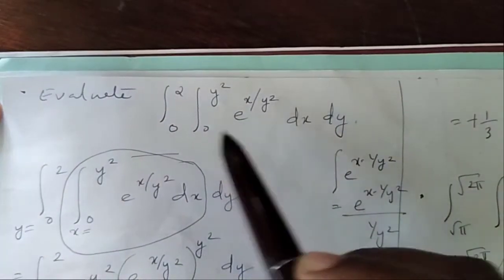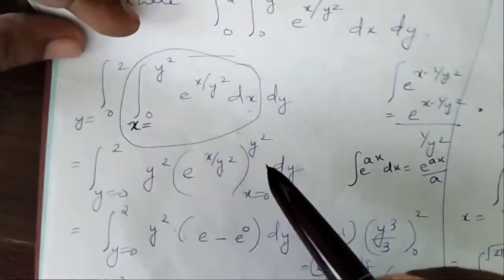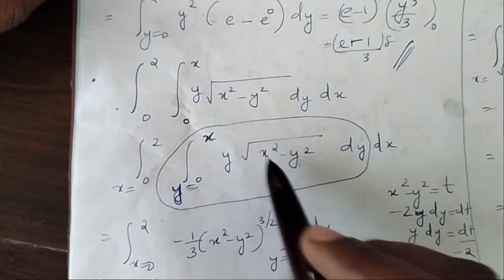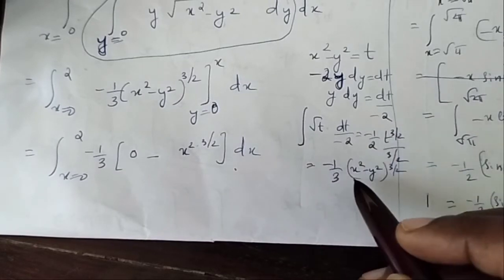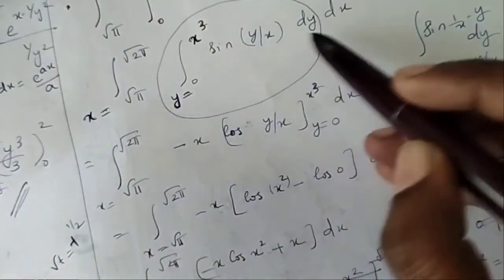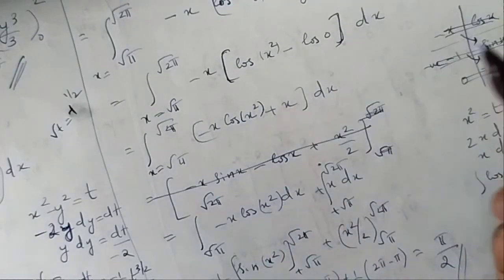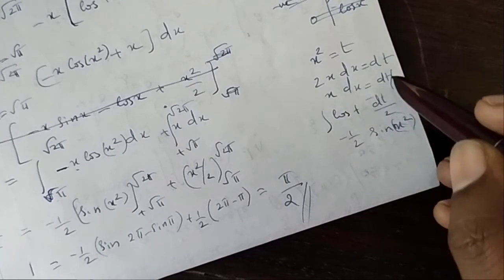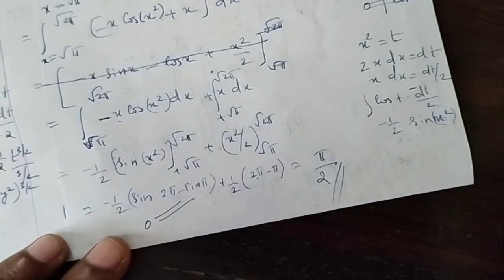Multiple Integrals- problems